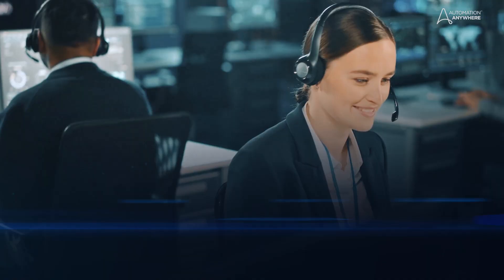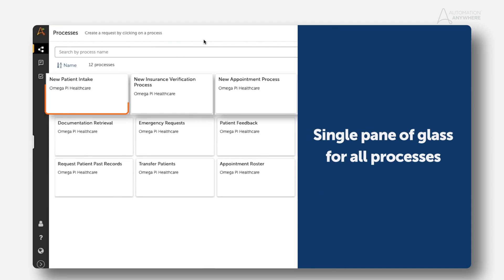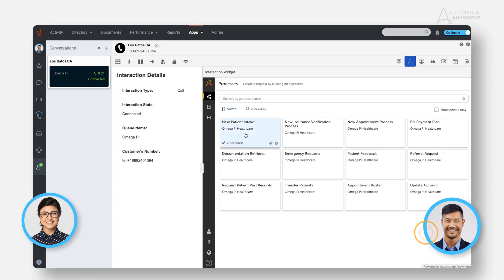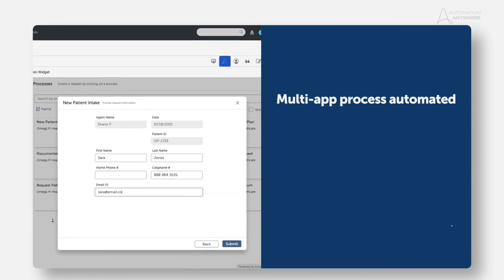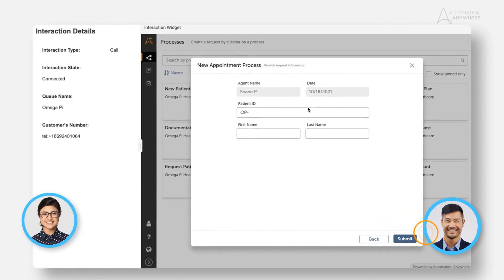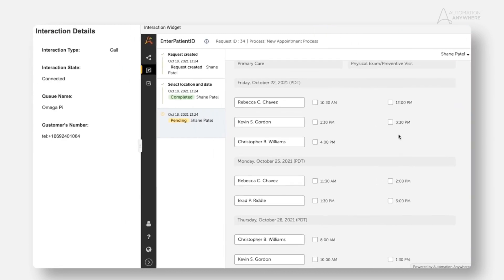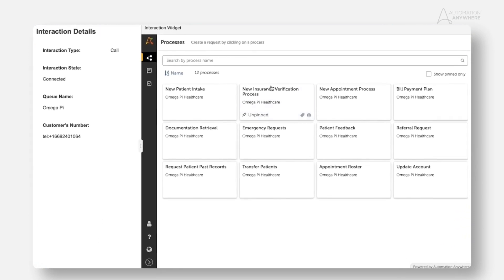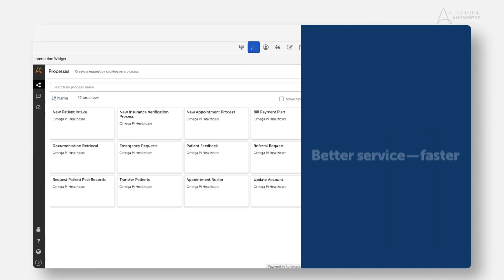RPA for Genesys Contact Center Software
Automation 360 and Genesys provide a single pane of glass for call center agents in healthcare and other industries. See how the new patient intake process is optimized with intelligent automation, reducing the average call time and helping provide great customer service.